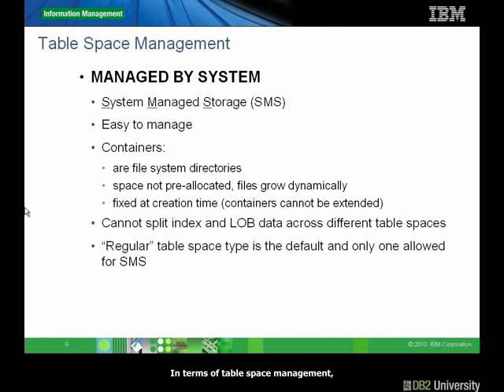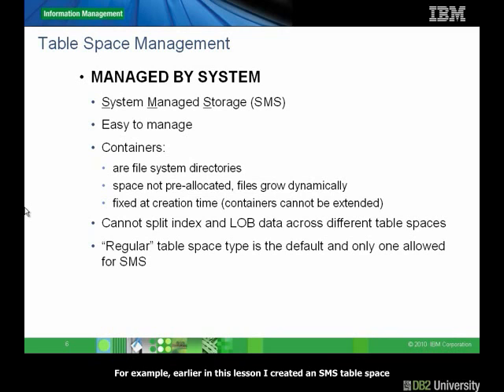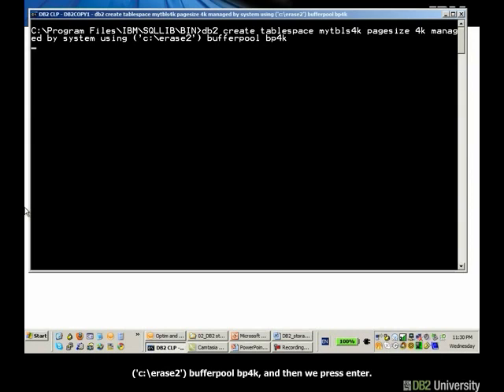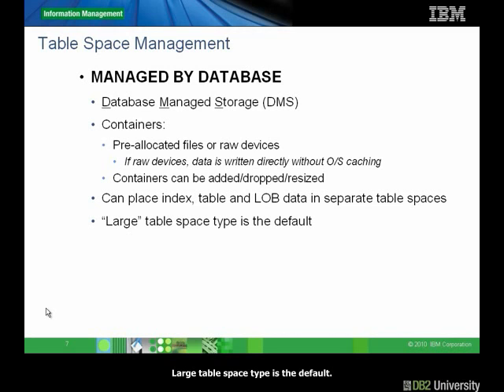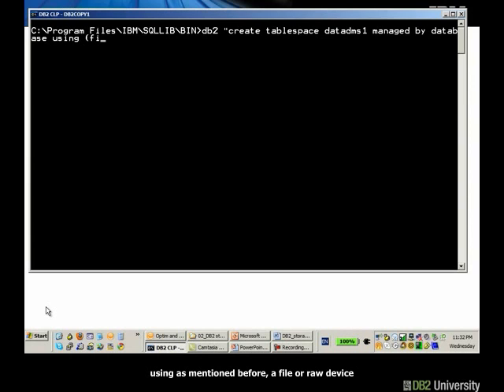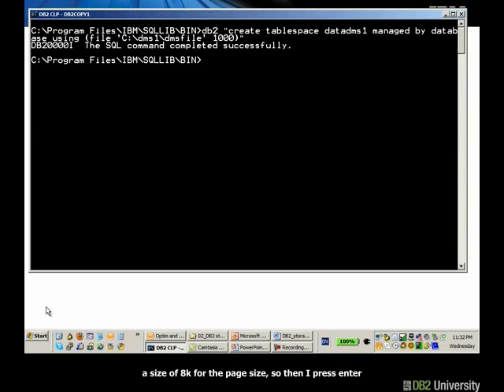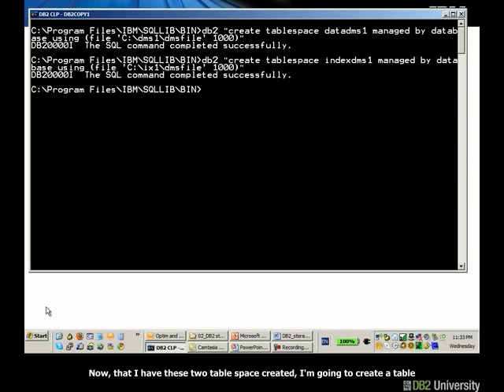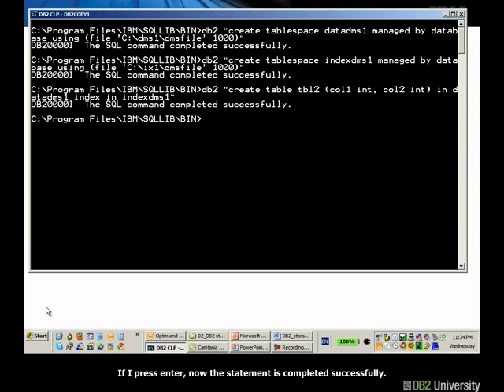DB2 Storage Model_3